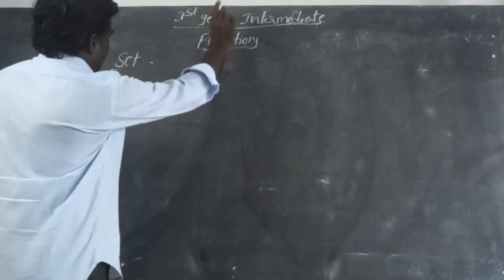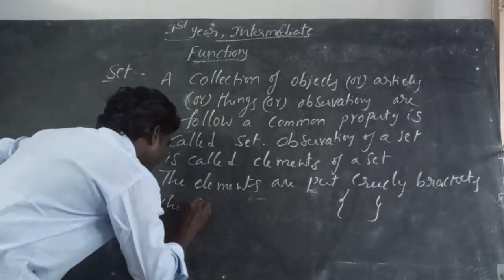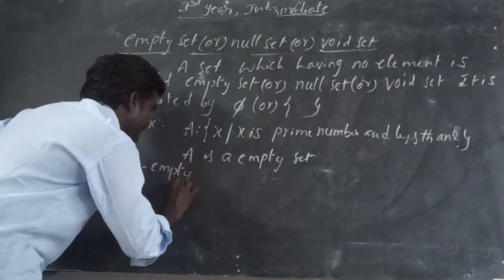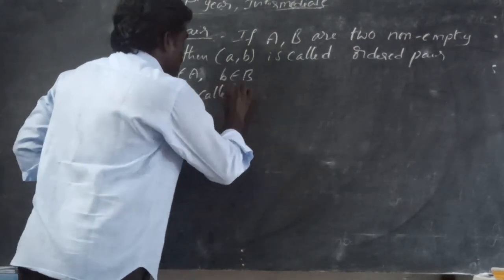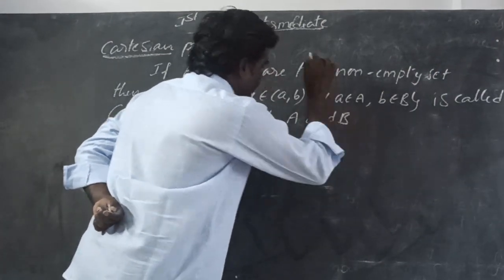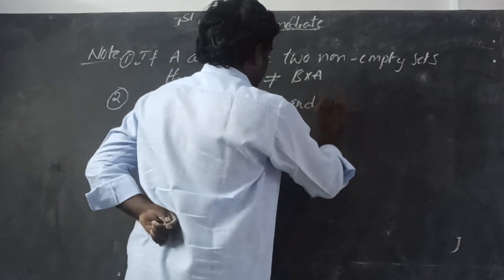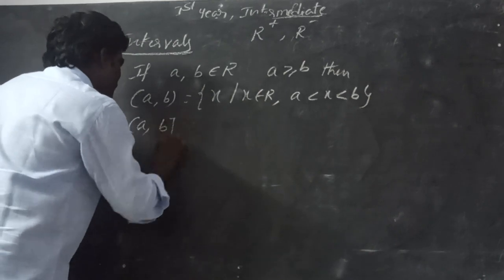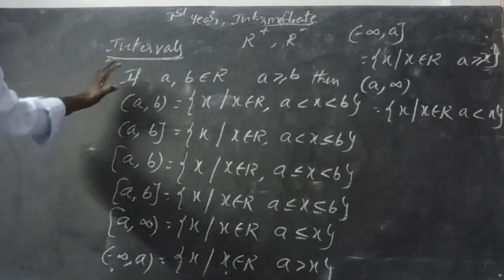INTER maths 1ST YEAR CHAPTER 1 FUNCTIONS INTRODUCTION TOPIC